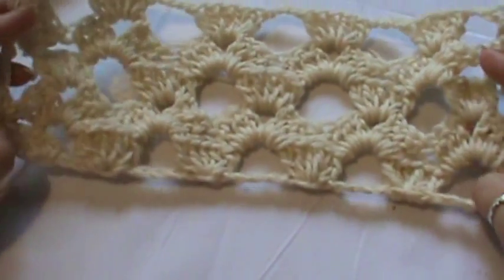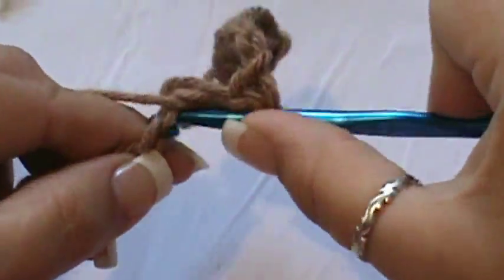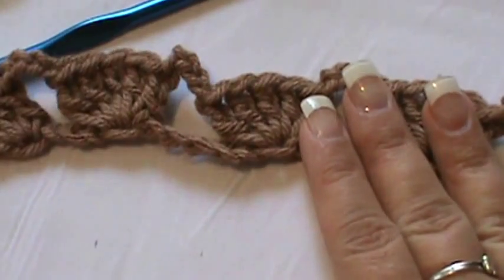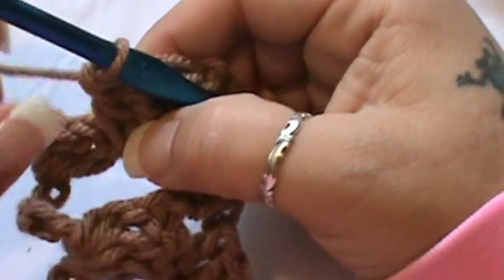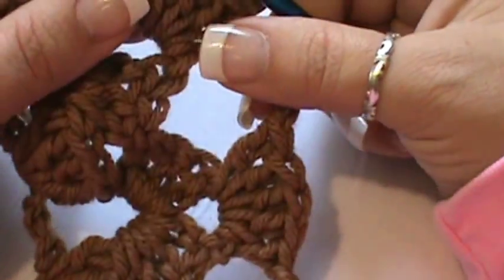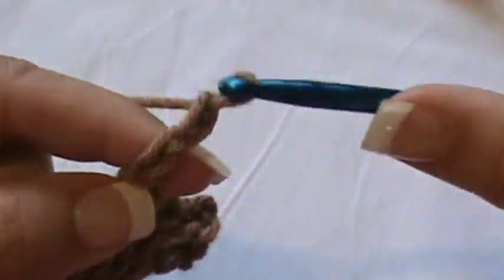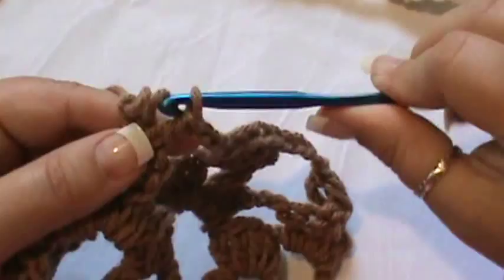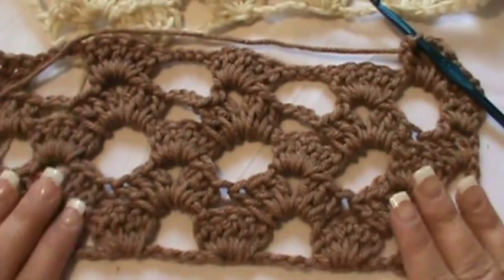How to Crochet the Acrobatic Stitch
Learn to do this beautiful stitch.